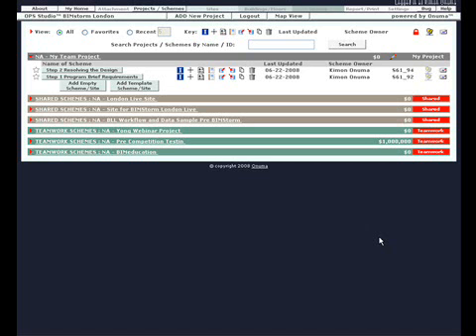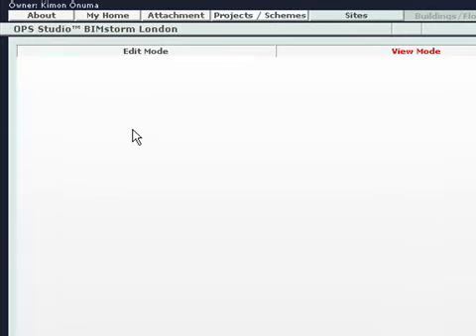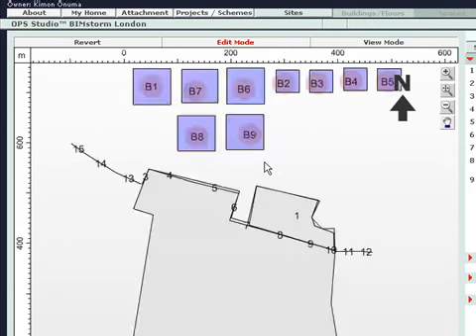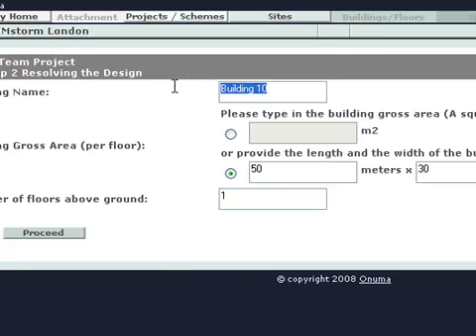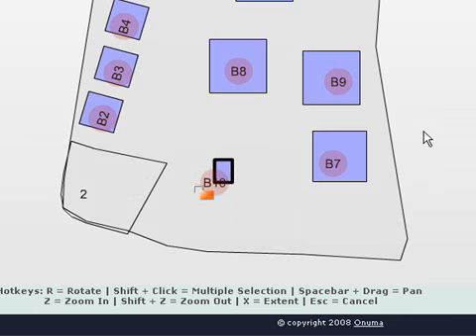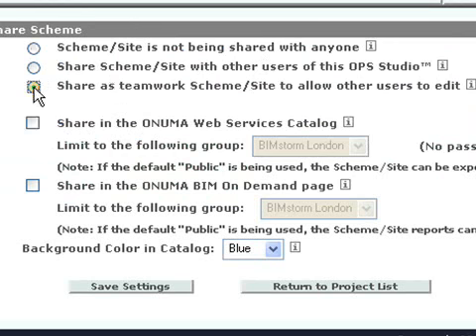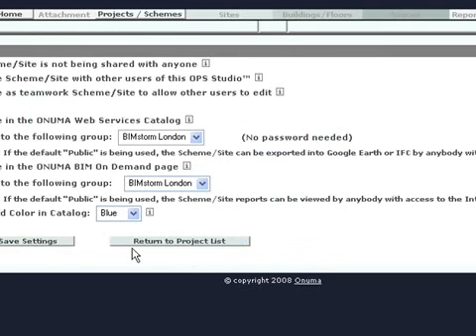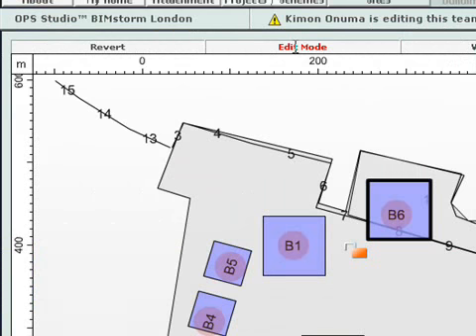Onuma Planning System - Resolving the Design Site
How to edit site plans and projects in OPS and share as teamwork